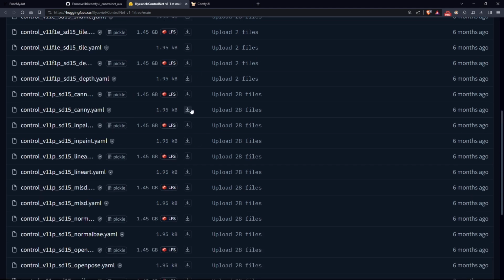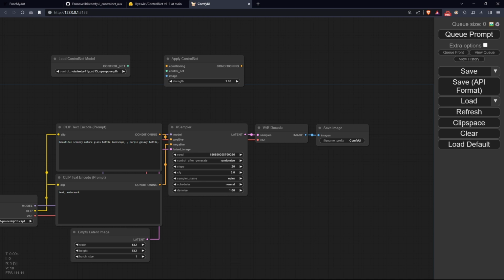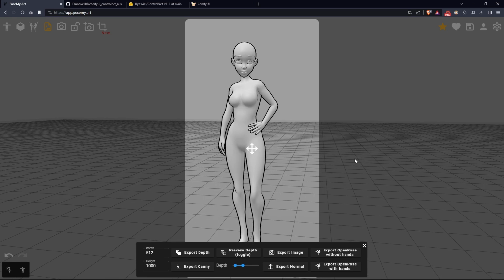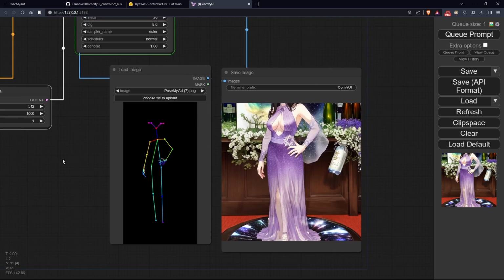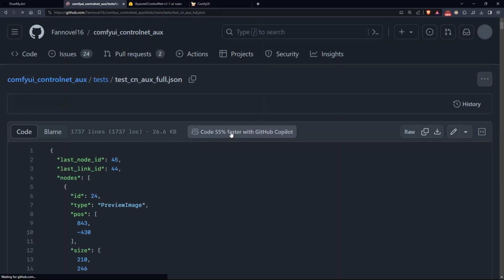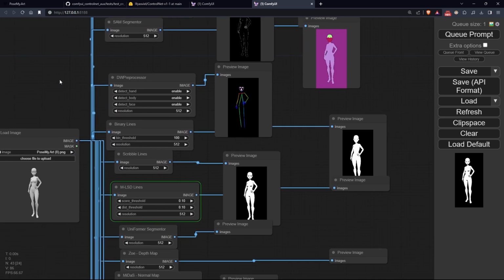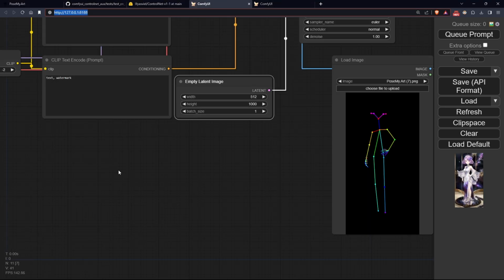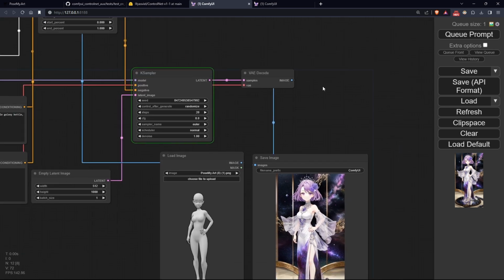Mastering ComfyUI: Creating Stunning Human Poses with ControlNet! - TUTORIAL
Join me in this tutorial as we dive deep into ControlNet, an AI model that revolutionizes the way we create human poses and compositions from reference images. Learn about the different ControlNet models, their applications, and how to use them effectively. Whether you're an artist, designer, or just curious about AI, this video will show you how to harness the power of ControlNet for stunning results. Let's explore the world of AI artistry together!

*** Links from the Video Tutorial ***